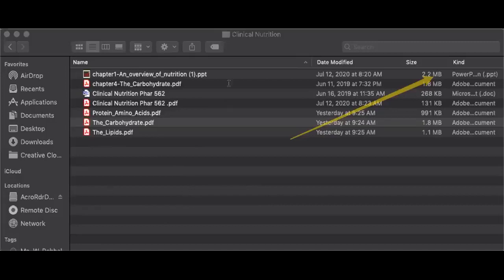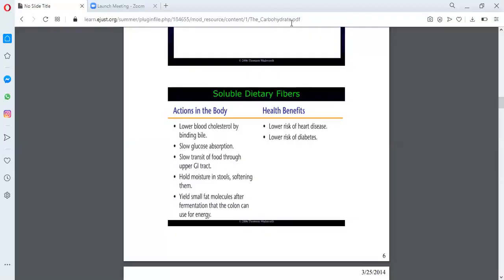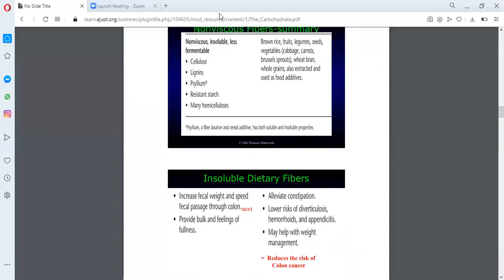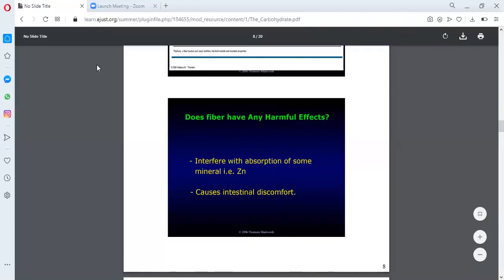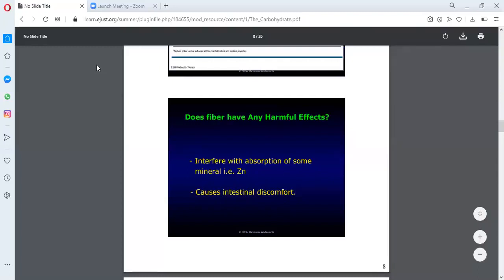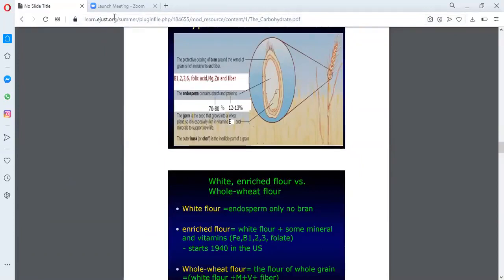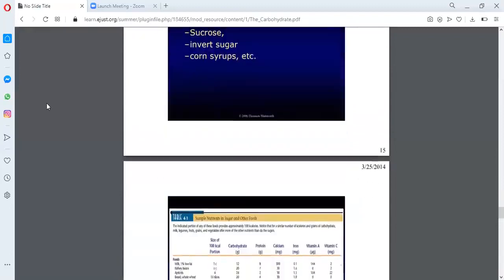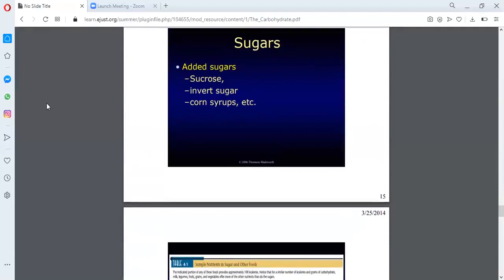Nutrition Lec 3 Carbs